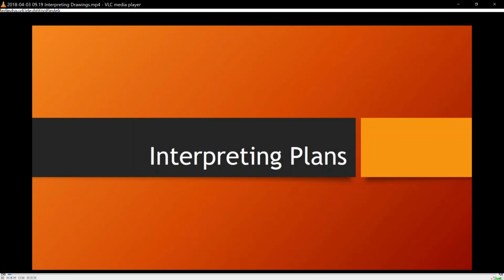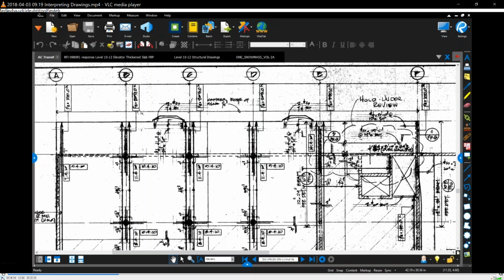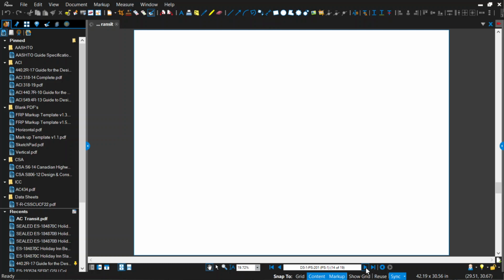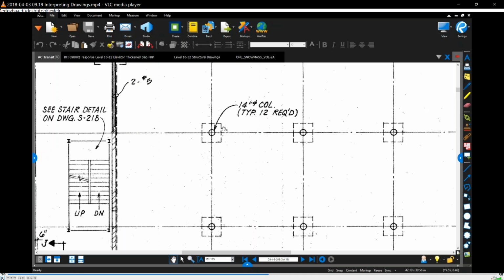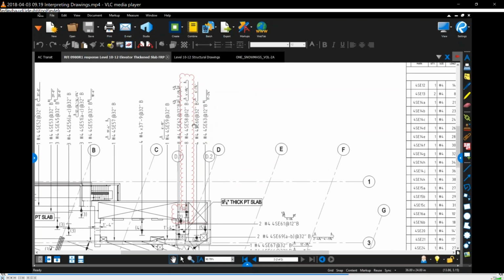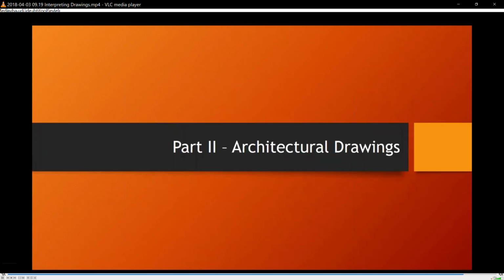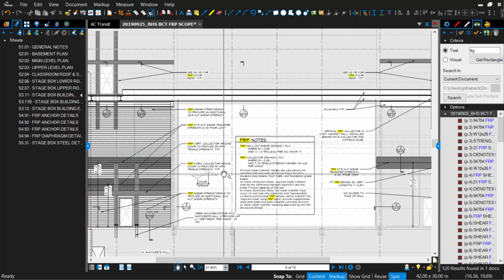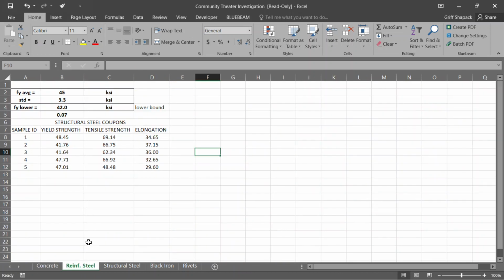16 Structural Drawings Part 1